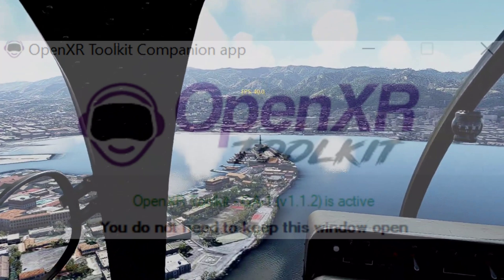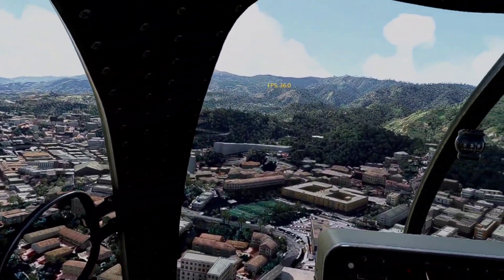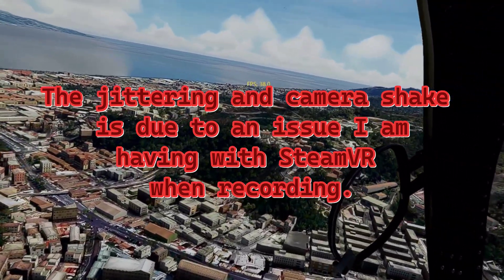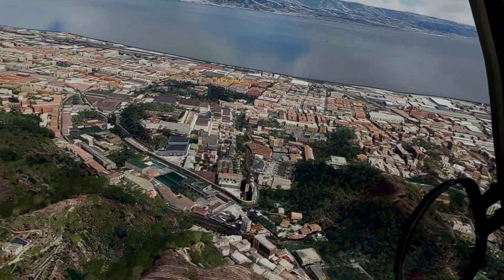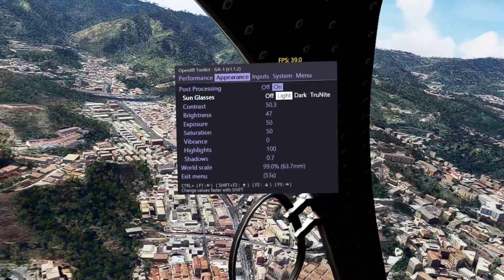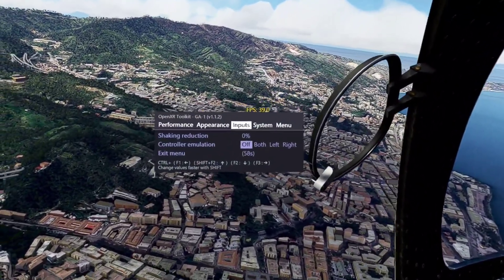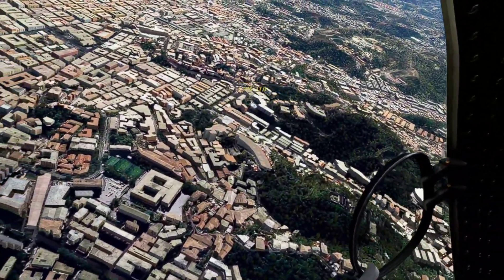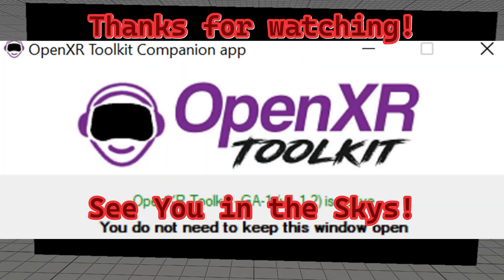OpenXR Toolkit Update Released MSFS 2020 VR Flying with the Quest 2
Windows 11
NVIDIA(R) GeForce RTX(TM) 3070 8GB GDDR6
16GB, 2x8GB, DDR4, 3200MHz

15.6" QHD (2560 x 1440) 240Hz 2ms with ComfortView Plus, NVIDIA G-SYNC and Advanced Optimus
1TB M.2 PCIe NVMe SSD